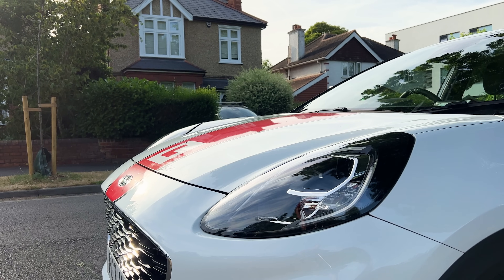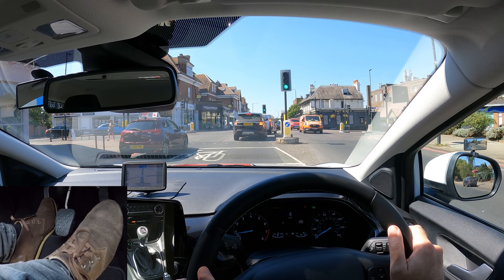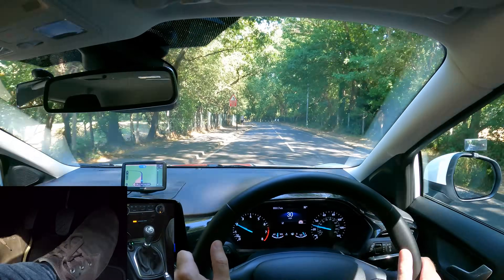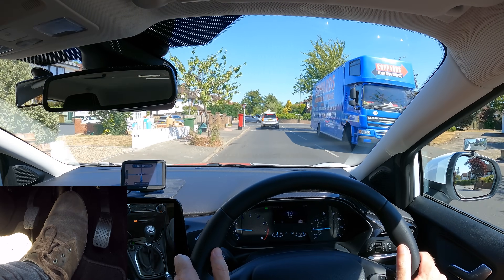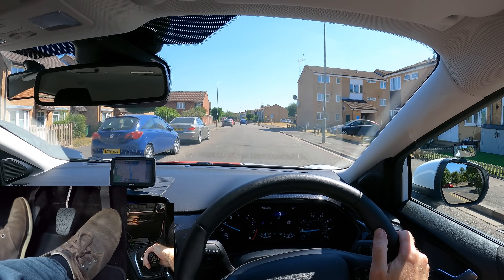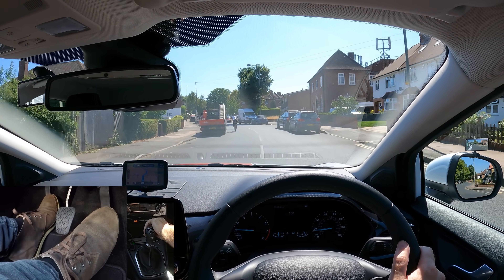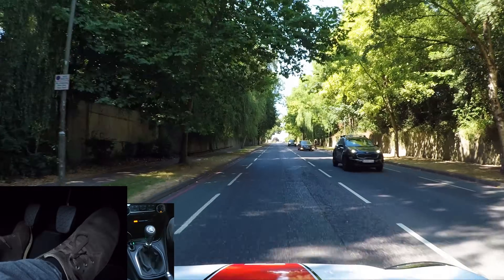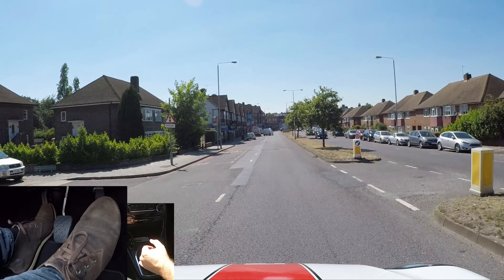How to Drive and Pass Your Driving Test - Drive Like This!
Driving test tips are provided by a qualified driving instructor.

These tips will hopefully help you drive safely and pass your driving test.

Thank you very much for watching our video! We REALLY hope it helps you drive safely and pass your driving test.